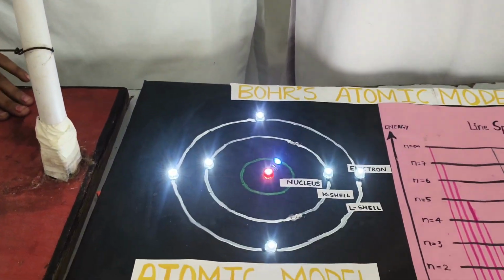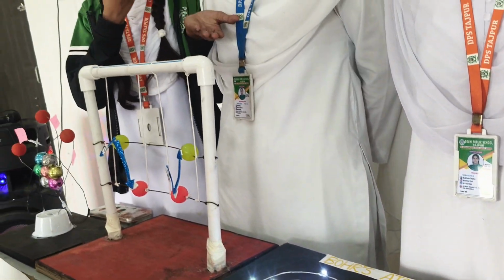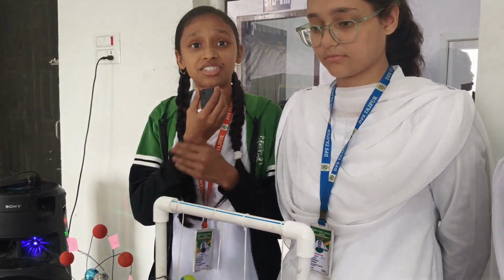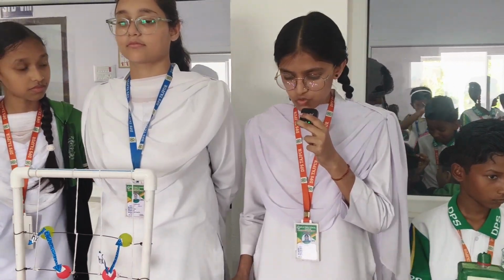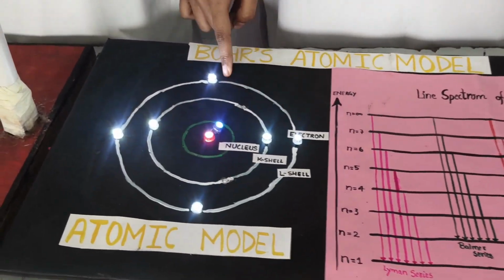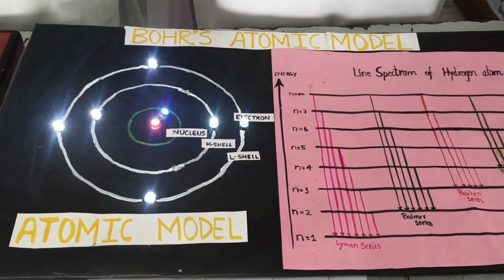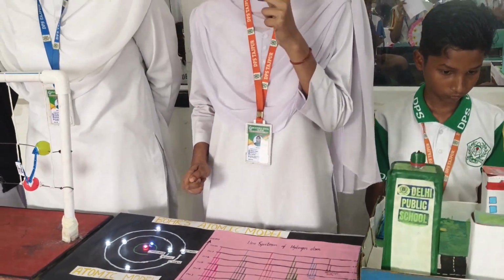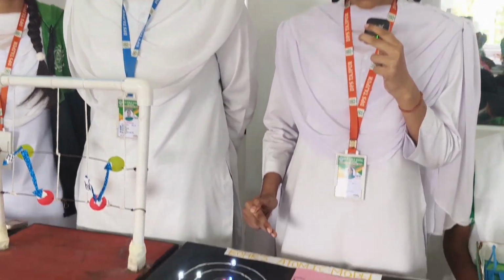Exploring the structure of atoms through Bohr’s Atomic Model 🔬⚛️.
This model explains how electrons move in fixed energy levels around the nucleus.
A small step to understand the big world of atoms and science.
Presented at the Science Exhibition to show the beauty of atomic structure and scientific discovery.